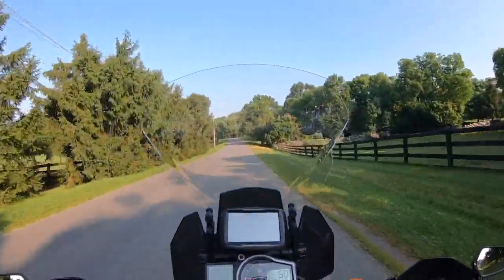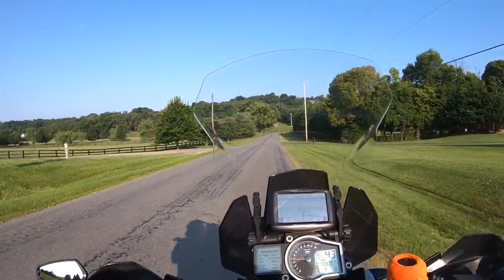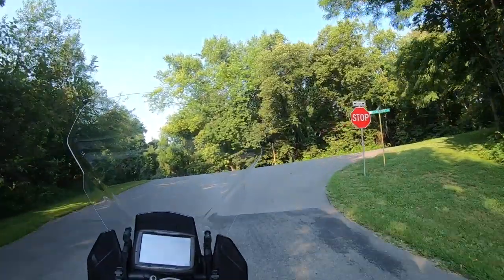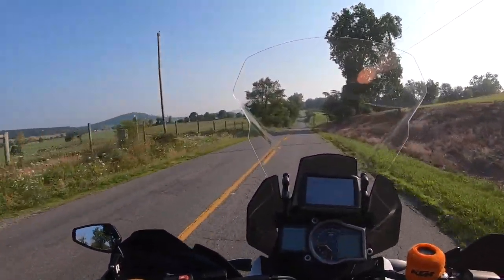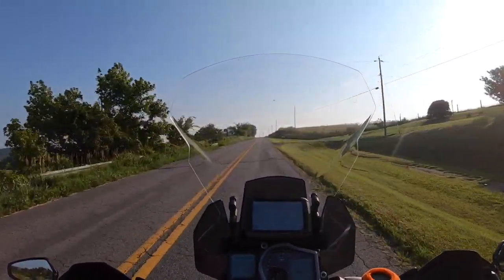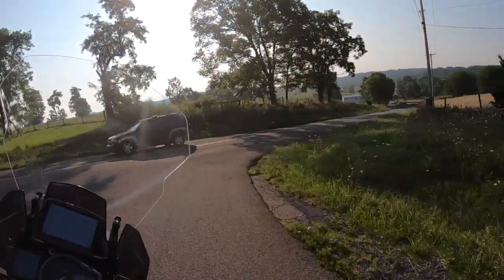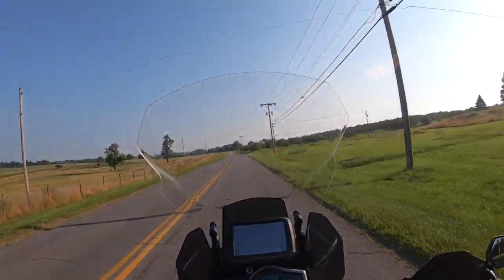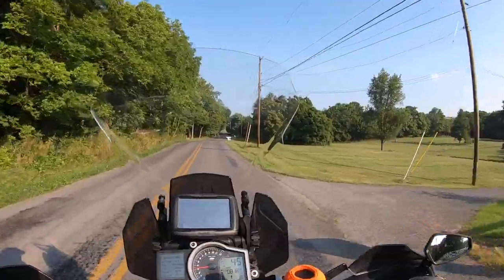Rottweiler Mirror Review KTM Adventure Bike 790 1090 1190 1290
In this video I share my thoughts on the Rottweiler mirror mounts and CRG Quick Flip Arrow Mirrors I installed on my 2016 KTM 1290 Super Adventure. The same setup works on all KTM 790, 1090, 1190, and 1290 adventure bikes.